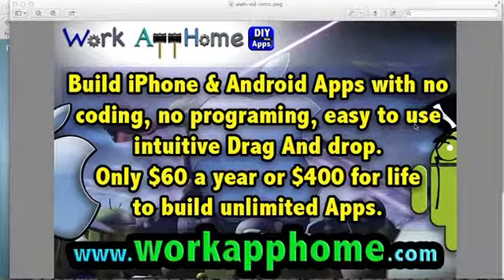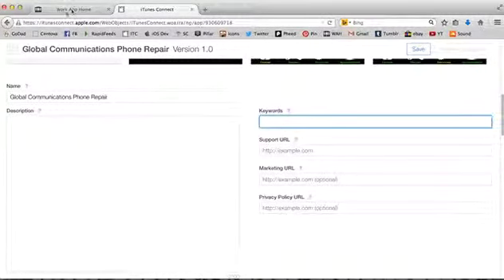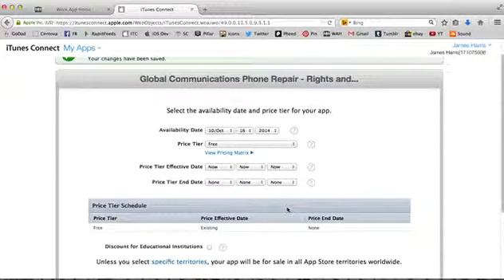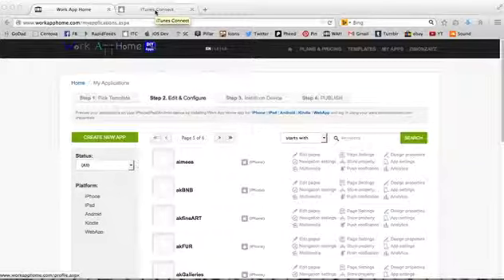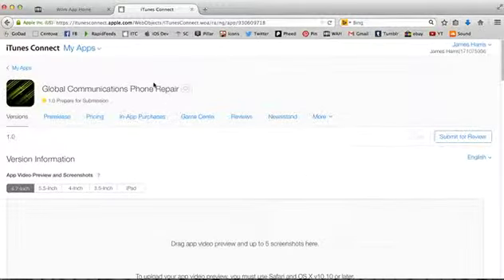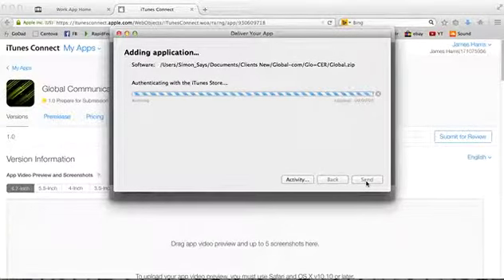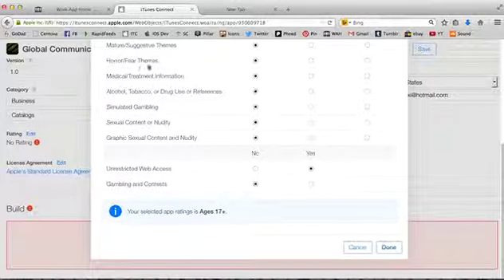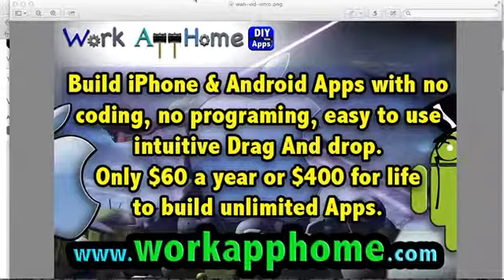Work App Home Submit An iphone App part Two App Maker 480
How to make iphone apps part two, this video shows you  how to submit iphone Apps to Apple.

Build Apps with "Work App Home," make iphone Apps in minutes.